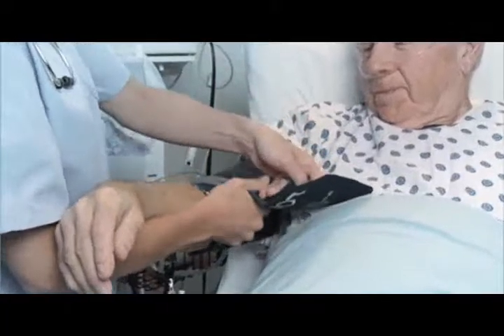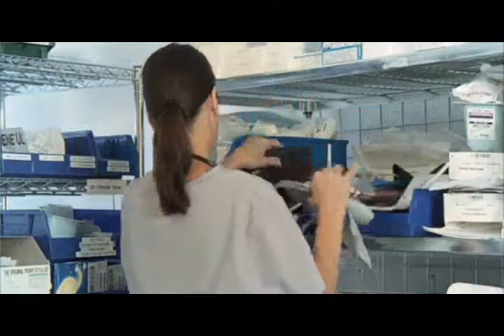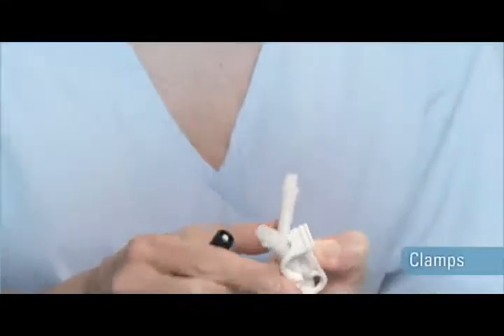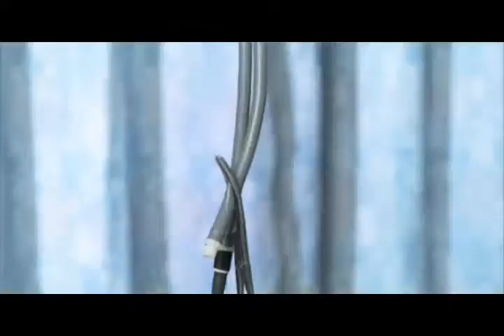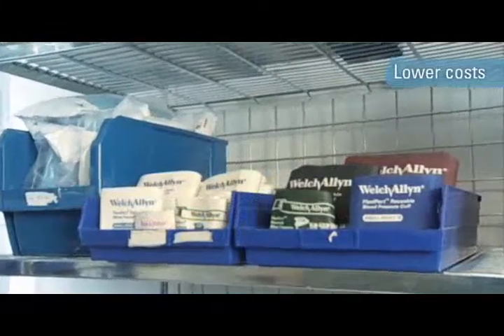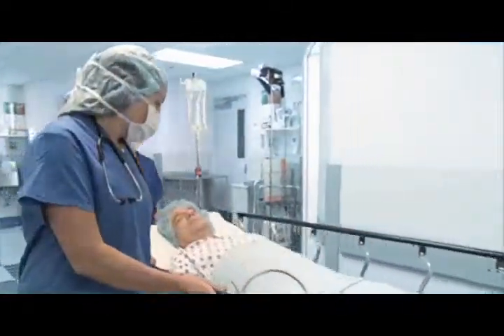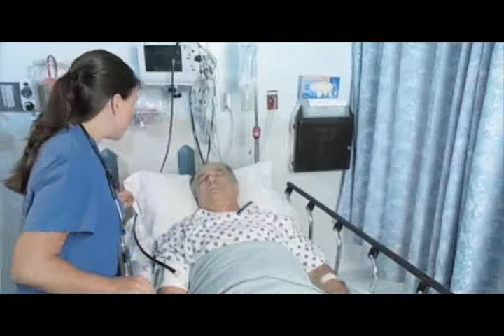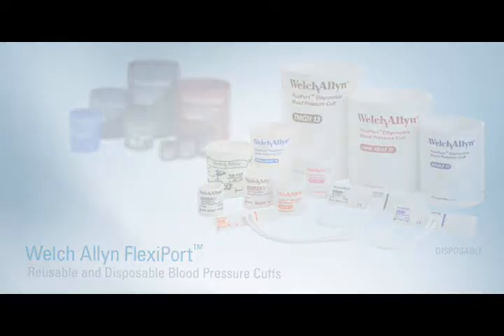SOFT 12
Description